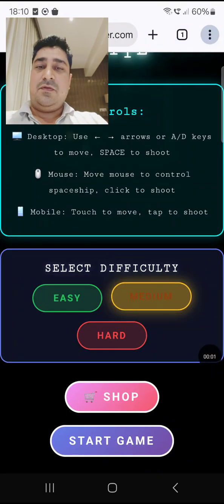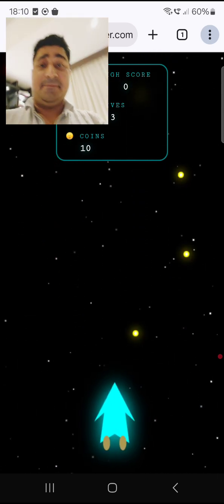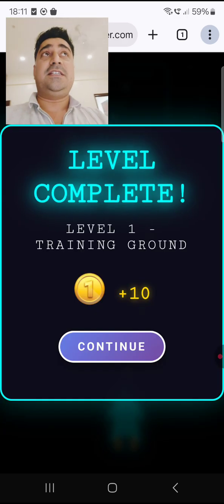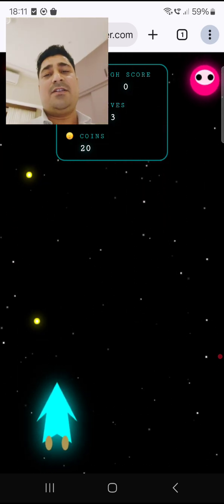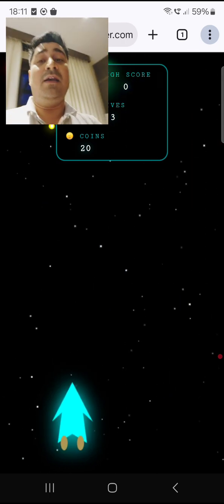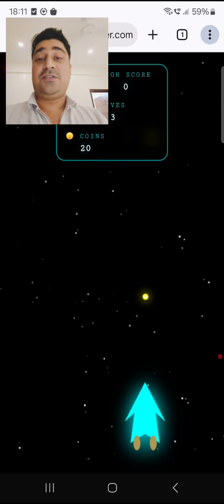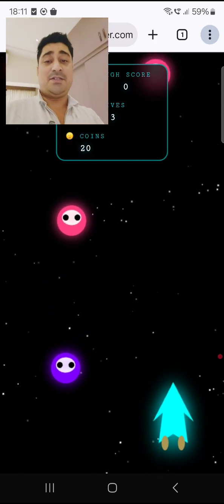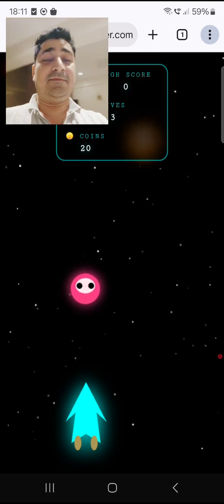Build by Kids of 6-7th grade | young euron initiative